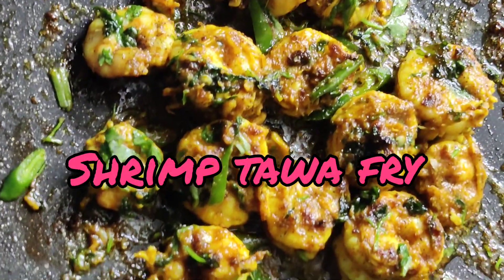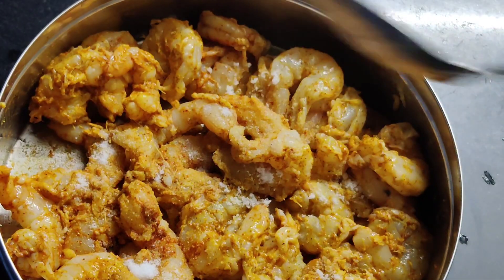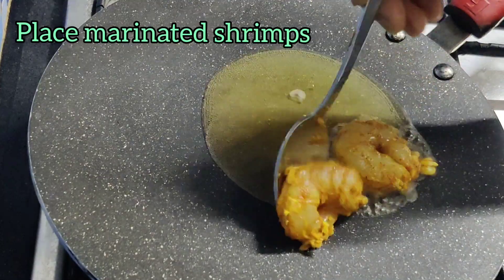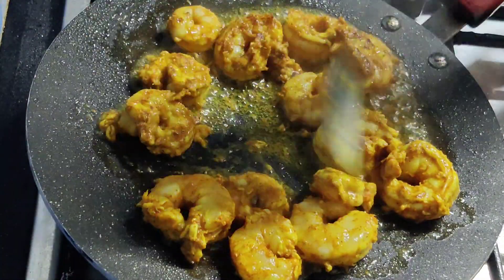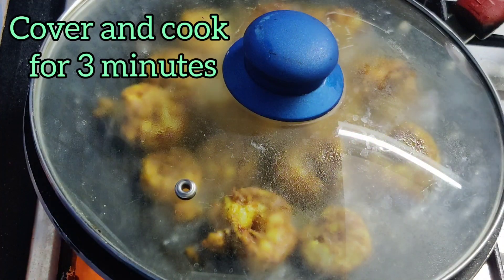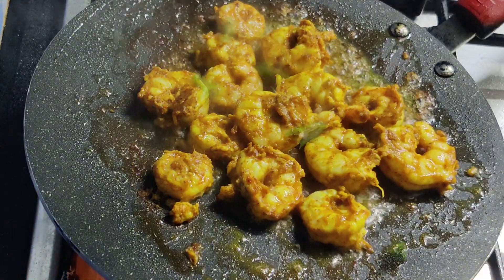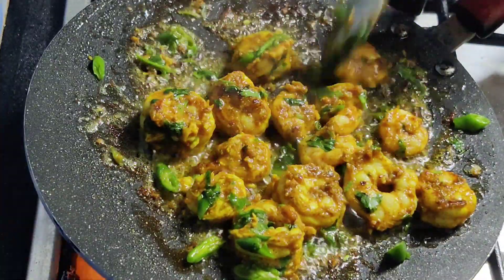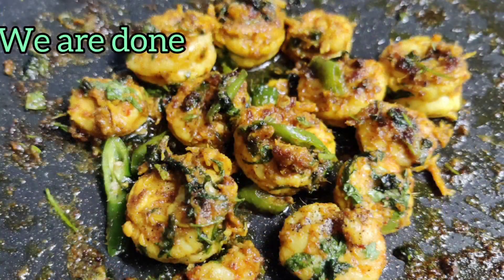Shrimps /Prawns tawa fry/how to make shrimps/prawns jheenga tawa fry